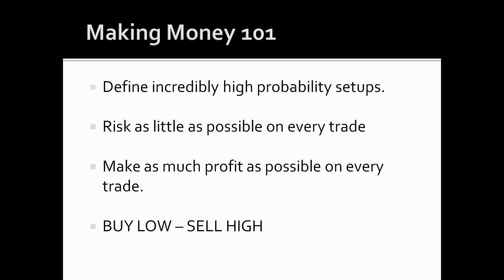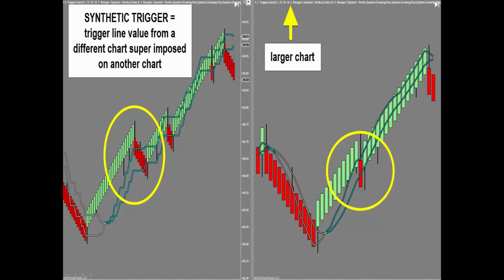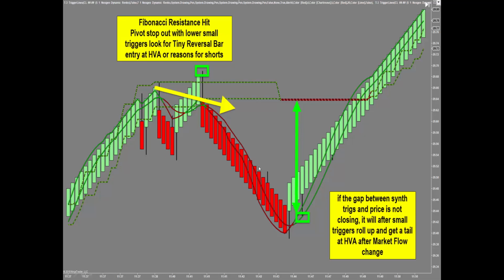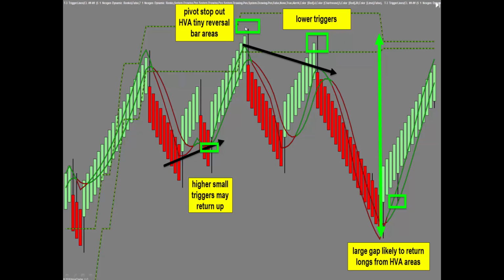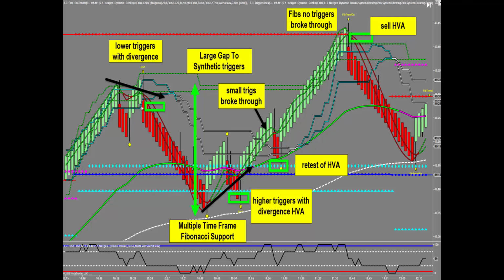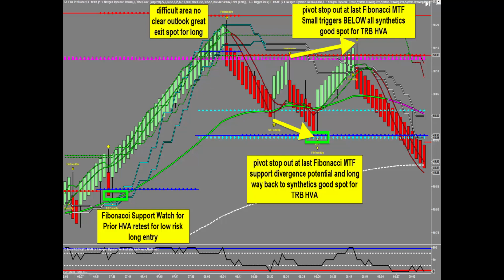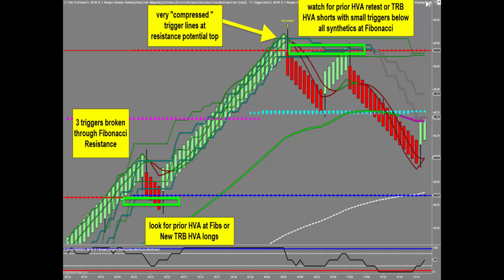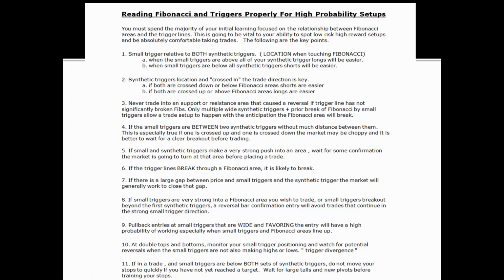Day Trading Software: Fibonacci and Trigger Line Reading Tutorial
This day trading tutorial shows Fibonacci areas using Nexgen's day trading software trigger lines.  Learn all you need to know about trigger lines and if your resistance will hold. This video will help you to understand when you have a high probability Fibonacci area that you may trade from. Join Nexgen online today to learn more about their day trading software, live classroom education, and live feedback for active traders.